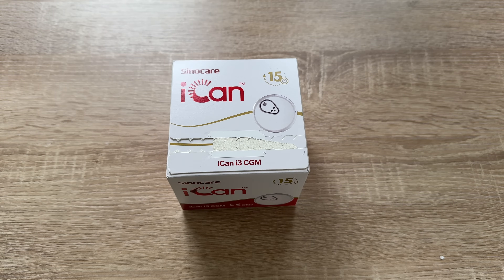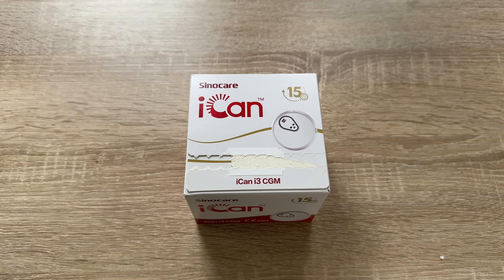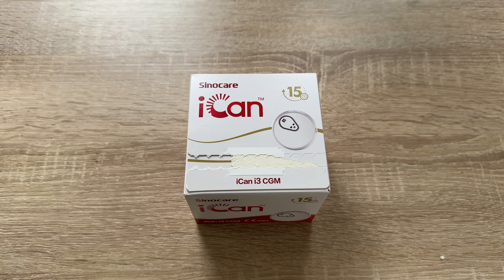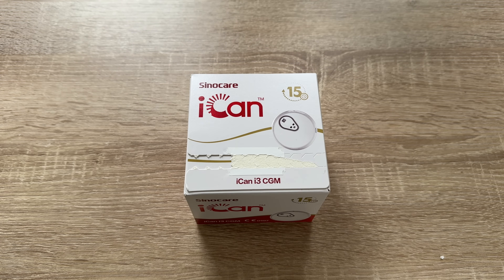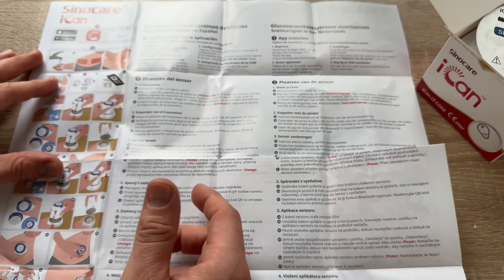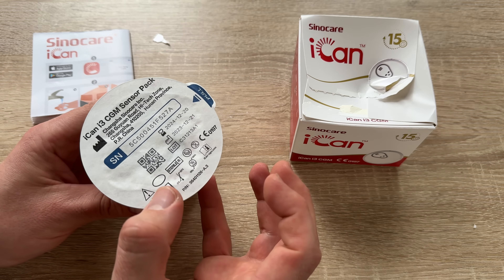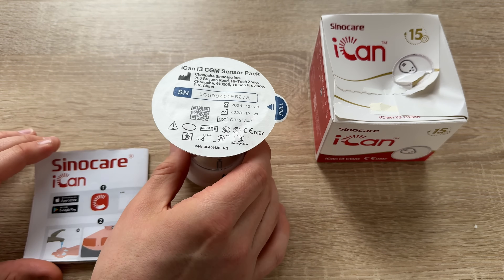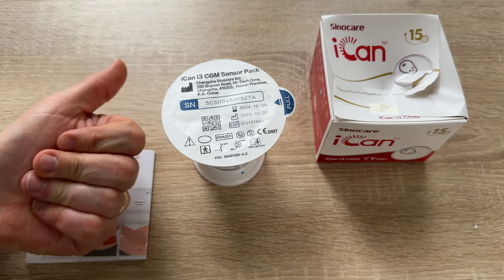Sinocare iCan CGM, Continuous Glucose Monitor, 15 Days Wear-life & IP28 Unboxing and instructions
Sinocare iCan CGM, Continuous Glucose Monitor, 15 Days Wear-life & IP28, Every 3 Minutes Output Test Value Via iCan CGM App, Pack of 1 Sensor & Transmitter

Advanced Sensor Technology: The iCan i3 CGM utilizes cutting-edge sensor technology to provide precise and reliable glucose level detection. With its advanced technology, MARD is only 8.71%, which ensures its high performance in blood sugar testing. Users can have confidence in the reliability of their data.
User-Friendly Design: The iCan CGM App is designed with simplicity in mind. Its intuitive interface and clear display make monitoring effortless. Users can easily track their blood glucose levels throughout the day and night via App, empowering them to take control of blood glucose with ease. Also, Users can easily share their data with others through the iCan Reach App, allowing their caregivers to view users’ blood sugar values and provide assistance when needed.
Real-Time Alerts: The iCan i3 CGM provides real-time alerts, notifying users of high blood sugar and low blood sugar level. Additionally, users can customize the threshold for real-time alerts based on their individual needs and conditions. These instant notifications can be received on a smartphone, allowing users to take immediate action and maintain optimal blood glucose control for their well-being.
Long Wear Life & Waterproof: The iCan i3 CGM offers long-lasting of uninterrupted monitoring. With its 15-day wear-life and measurements taken every 3 minutes, the CGM performs an impressive total of 7160 measurements, which enabling users to constantly and consistently monitor their blood sugar levels and is affordable. Moreover, the Sinocare iCan CGM boasts IP28-rated ingress protection, ensuring users wear it while bathing or swimming.
Considerate After-Sales Service: Our customer service team is dedicated to providing comprehensive support to all users. We are here to answer any general queries, provide product information, and address feedback, including guidance on how to wear the CGM, usage precautions, and how to download the App and other questions about App .

Sincerely yours,